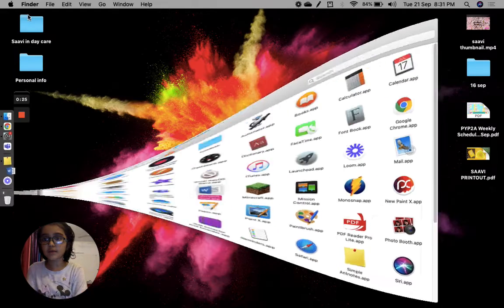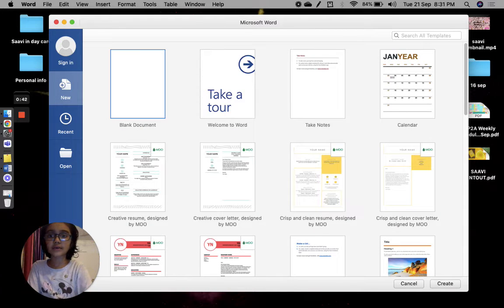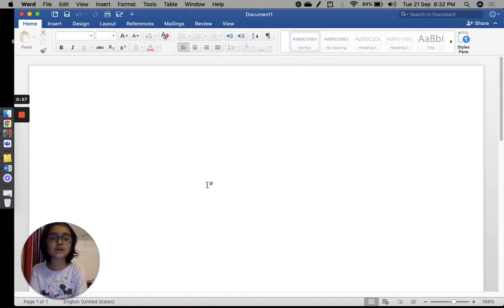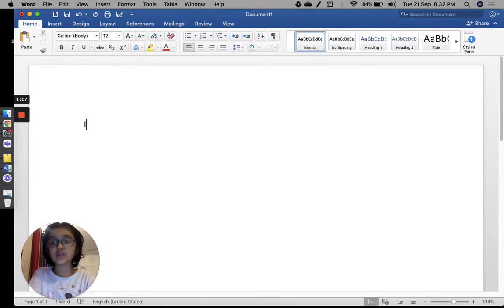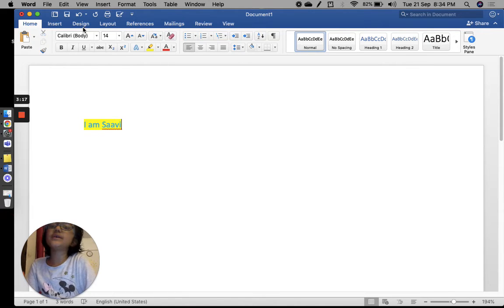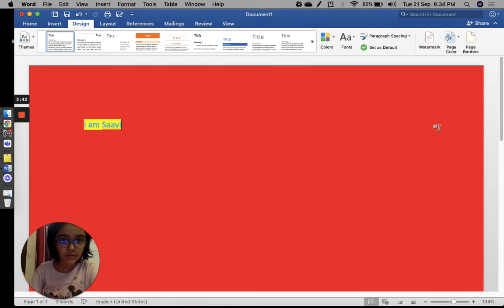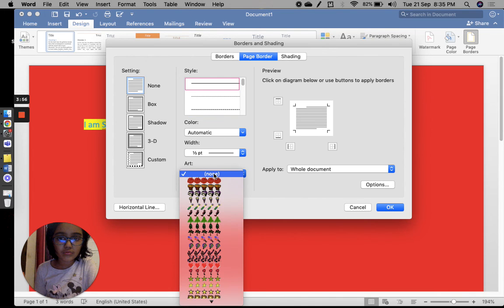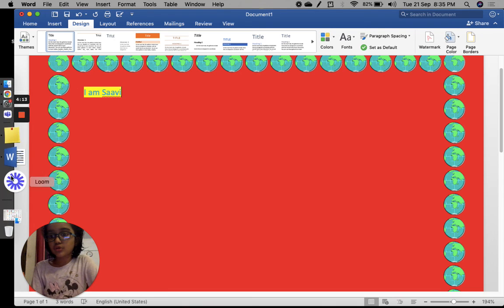How to use Microsoft word by Saavi.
I hope it is helpful to you.